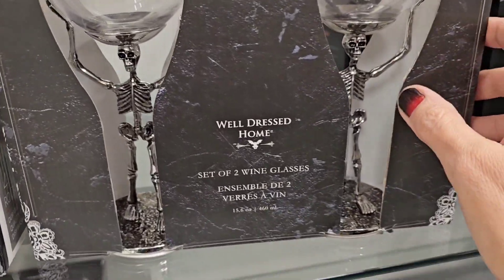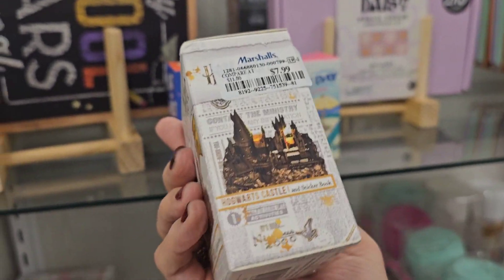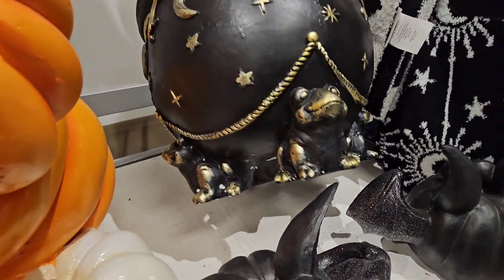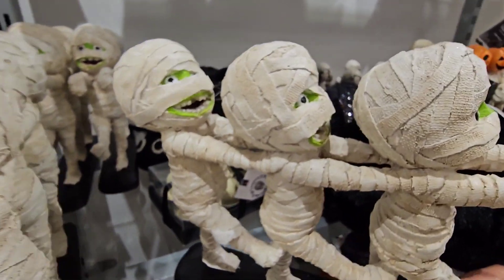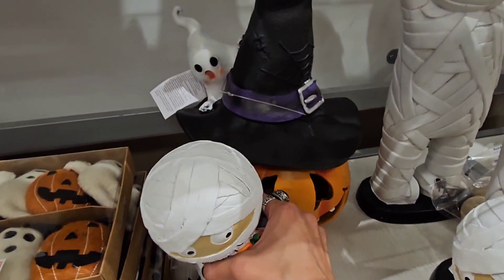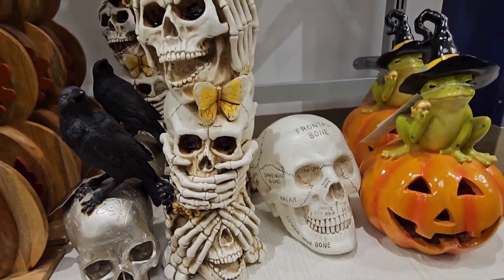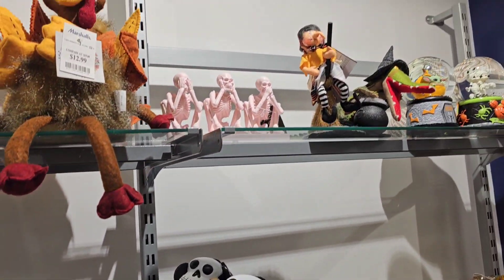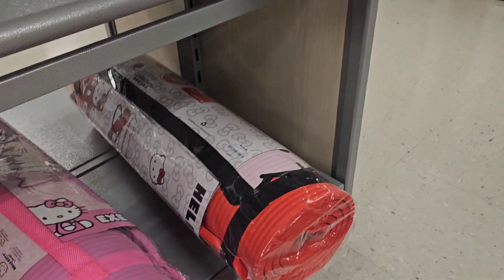Marshalls Halloween Shop with Me 💀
There's some new spooky goodies at my Marshalls.

This Halloween Hunting season has been a blast so far. Are you finding your favorite items yet?

Do you have a theme picked out for decorating? I haven't picked a certain theme
because spooky decor is in my home 365 days a year, lol . But if I had to pick a theme mines Skulls, bats,and pumpkins 🎃